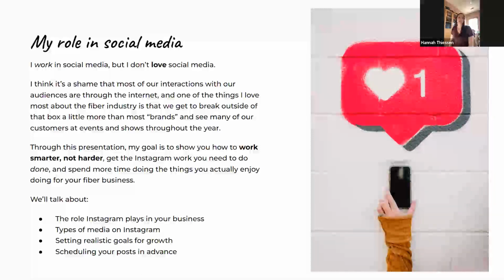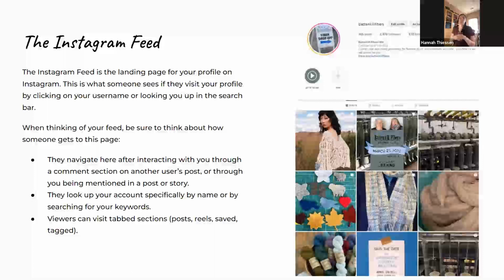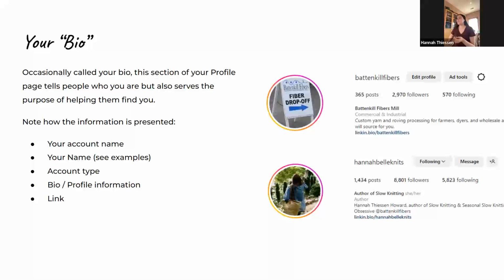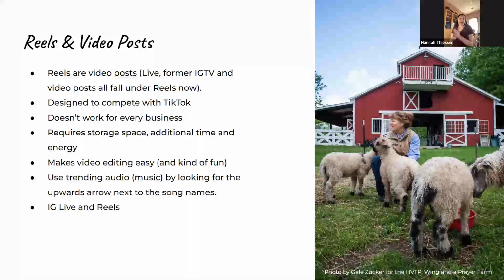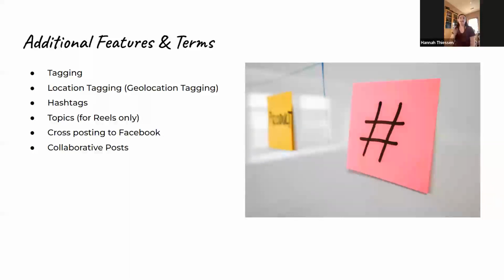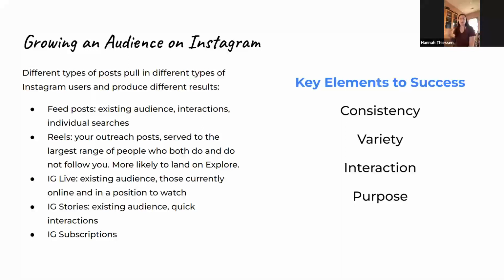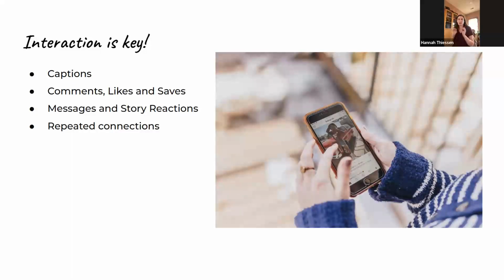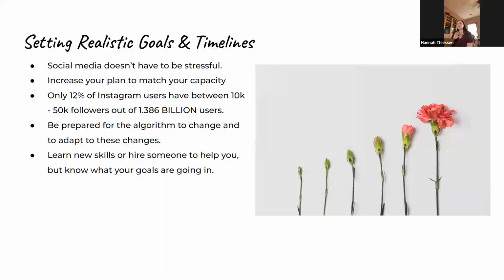Community Zoom: Instagram Basics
Instagram is one of the most popular platforms at use for social media, marketing, and connection -- but are you using it effectively for your business?

In this Community Zoom, our Communications Director (who manages social media for our accounts) reviews some Instagram Basics. From the types of posts available to the truth about return on your (time) investment, Hannah covers a LOT in this video, so you might want to watch in parts!